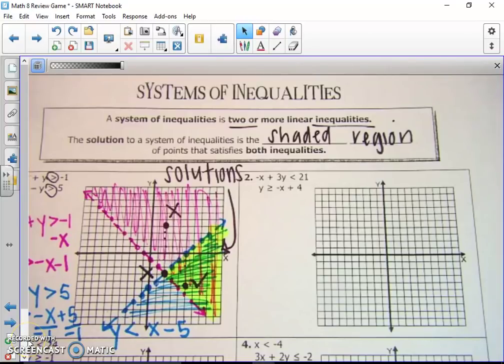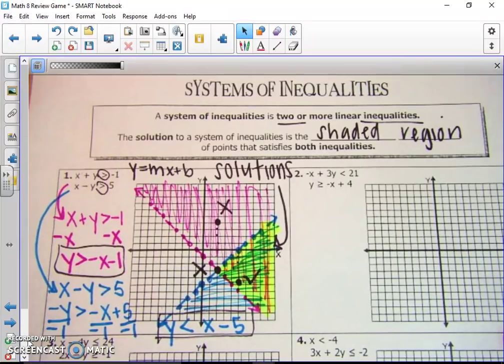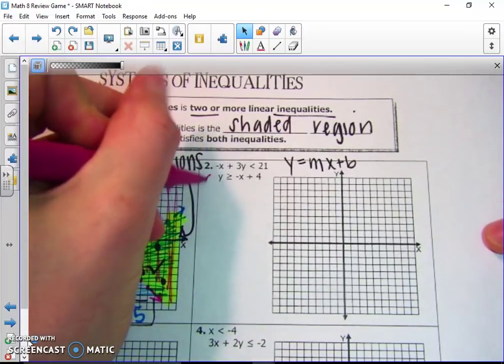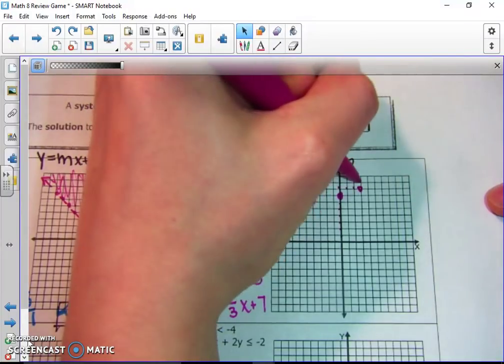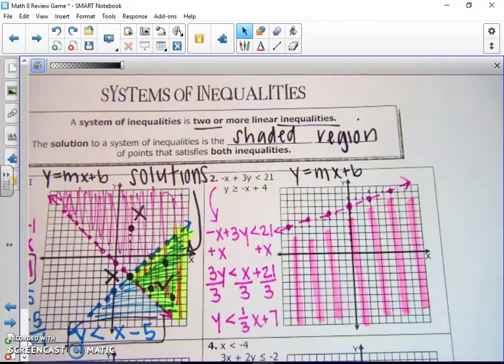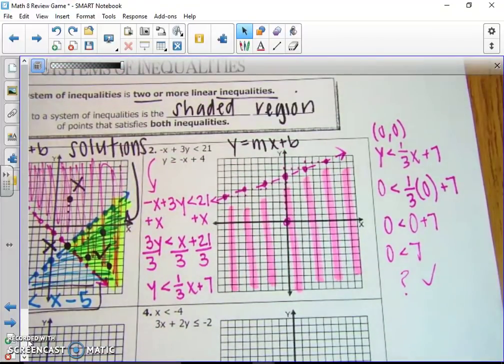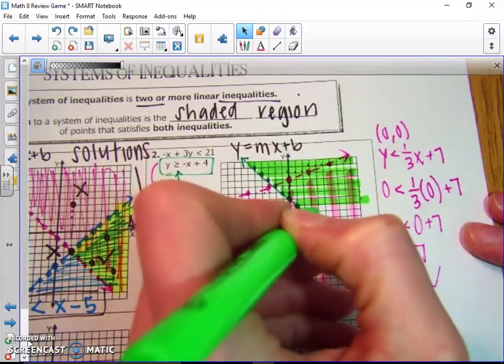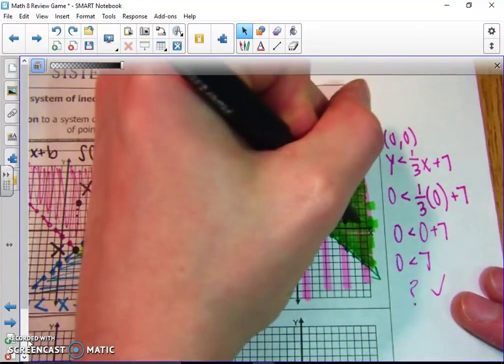Systems of Inequalities Notes